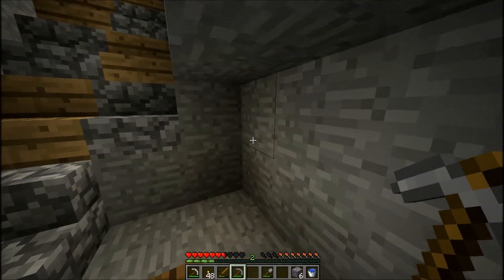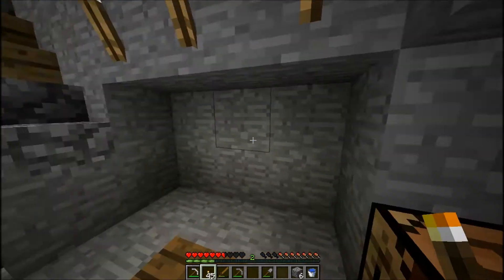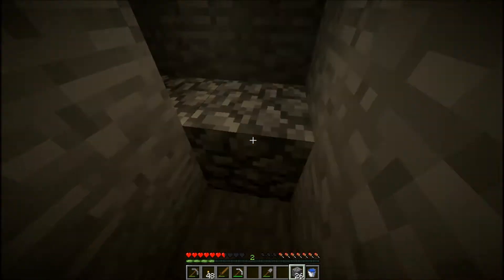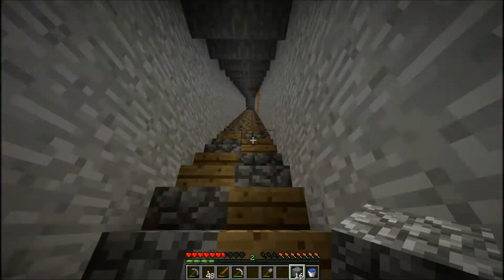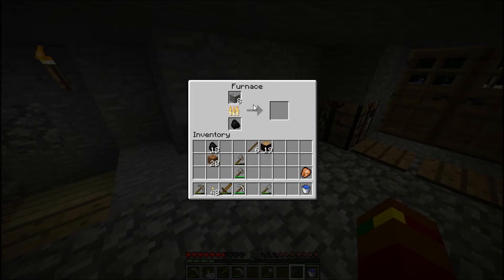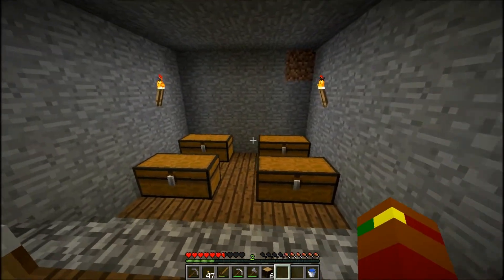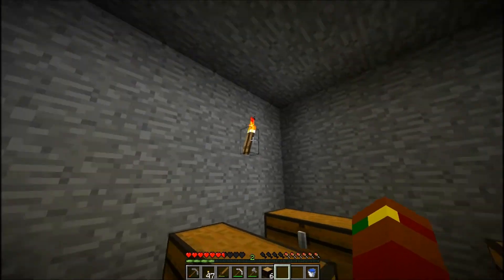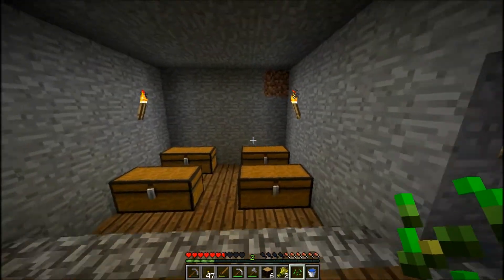Minecraft Let's Play - Episode 2 (Part 2) - Montoge! - HD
Hey guys! sorry for the terrible audio, I'm skill trying to figure this microphone out. Hope you still enjoy the episode and more to come later this week! Cheers!
So if you enjoyed it, help me so others can enjoy it as well!